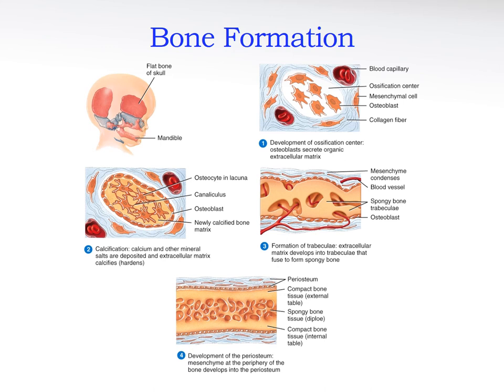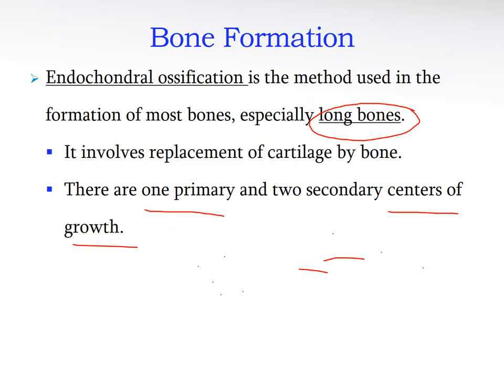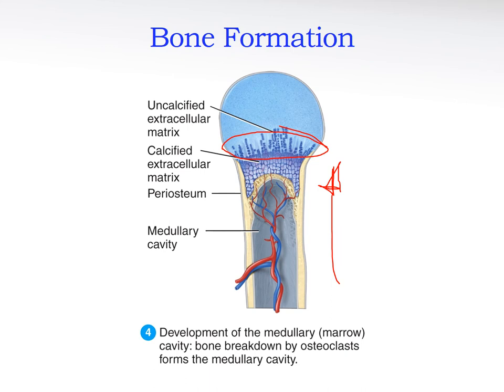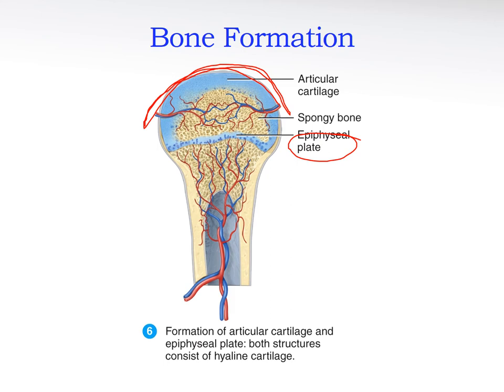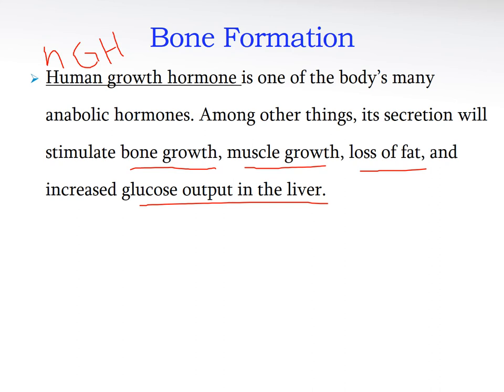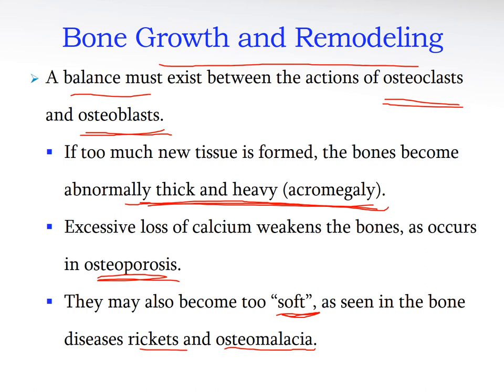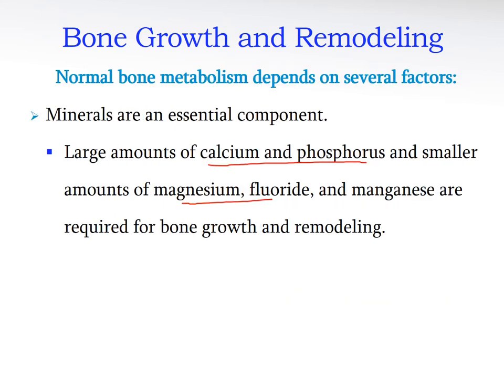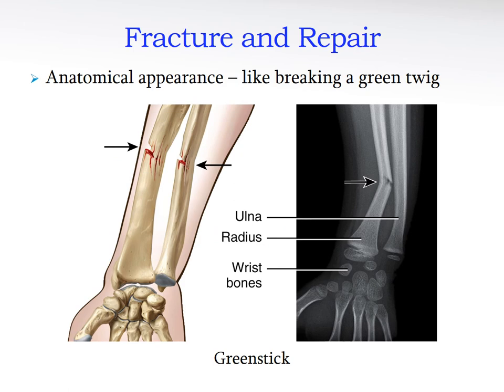BIO 40A De Anza A&P Bone tissue lecture (02/09/2016)